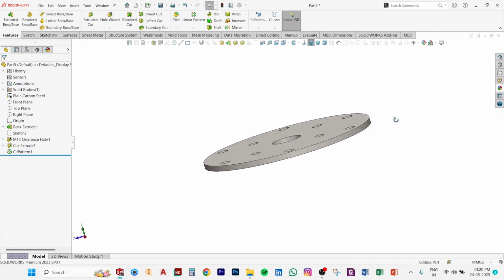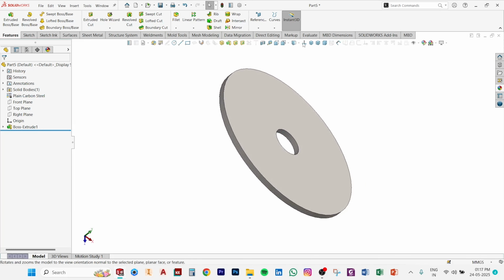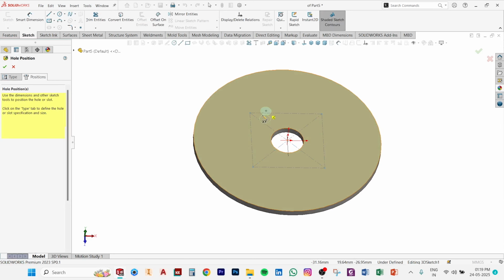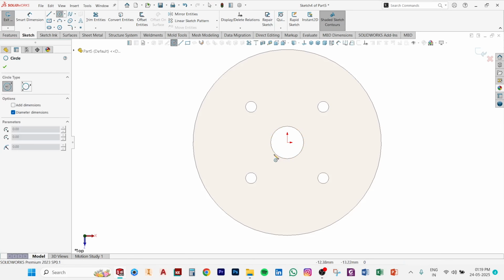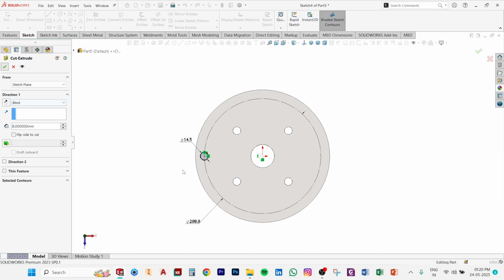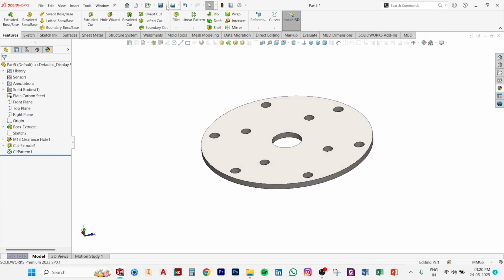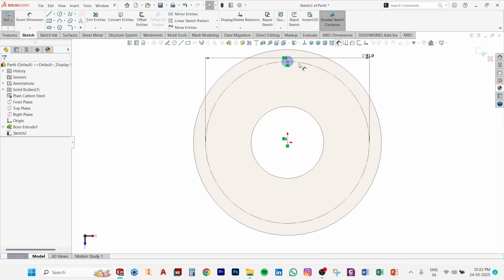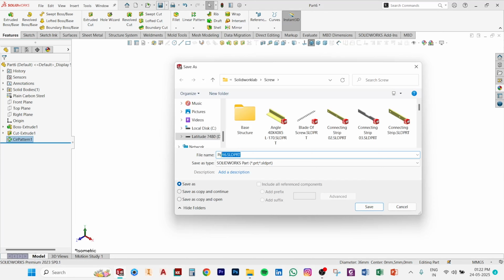Housing Cap & Bearing Mount Plate | Screw Conveyor | SolidWorks 3D Modeling & Assembly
Parts: Housing Cap & Bearing Mount Plate
These two parts are designed to complement the screw conveyor housing assembly:

Housing Cap acts as a protective cover to seal the housing end and prevent material leakage or contamination.
Bearing Mount Plate is built to hold a flange bearing securely, ensuring smooth and aligned rotation of the inlet shaft.

Both parts were modeled with precision, using Extrude, Hole Wizard, and accurate dimensioning to ensure a perfect assembly fit.
Ideal for robust setups in vertical screw conveyor systems used in industries like grain handling, food processing, or material transport.